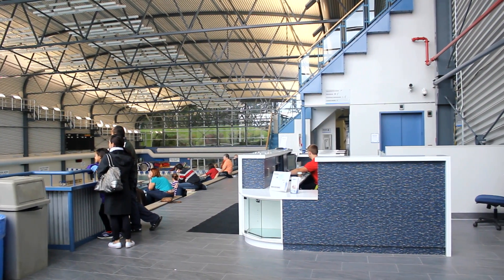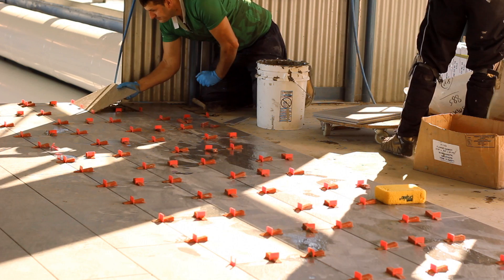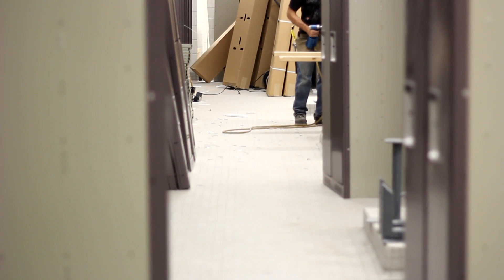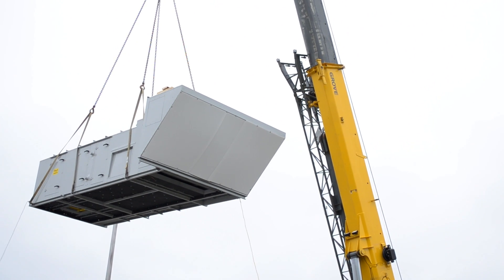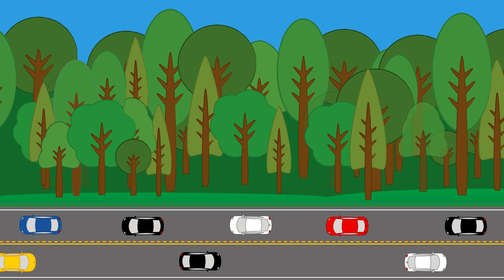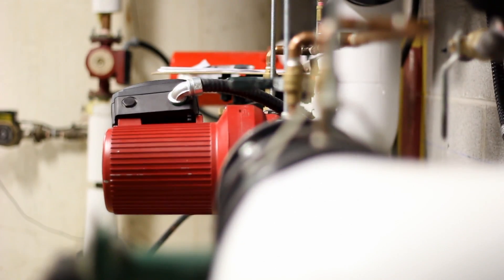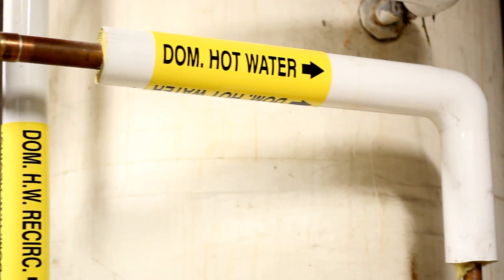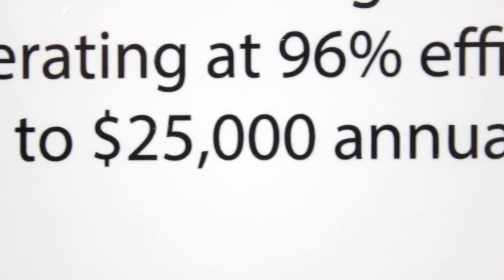Canada Games Aquatic Centre HD 1080p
See how Ameresco helped the Canada Games Aquatic Centre in London, Ontario, improve energy efficiency by more than 40% and reduce greenhouse gas emissions.